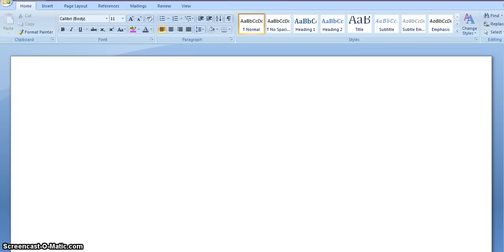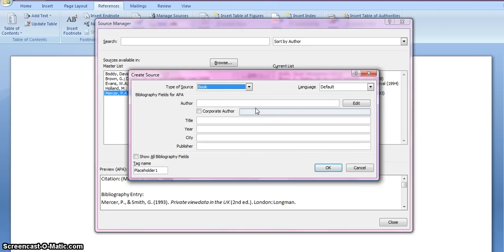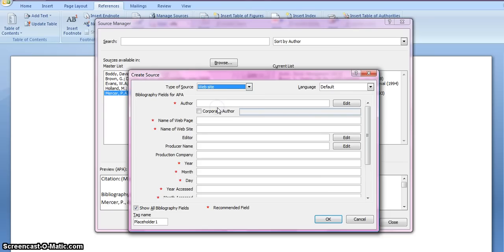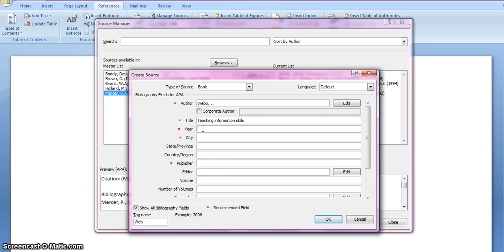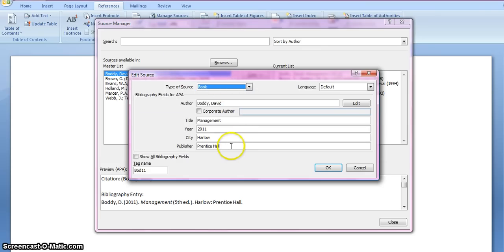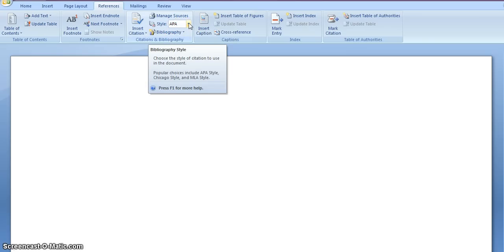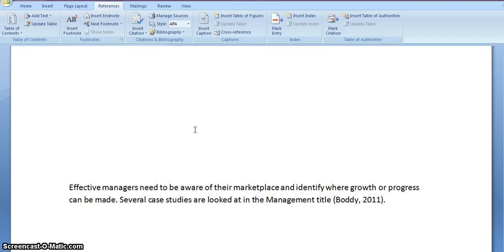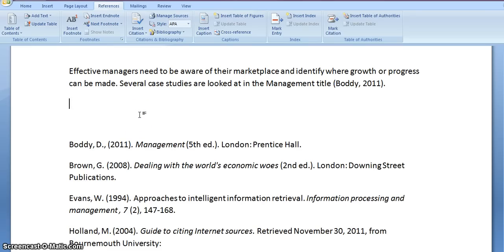Harvard referencing using Microsoft Word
This five minute video shows you how to use the referencing tool available in Microsoft Word. (Word 2007 is very similar to Word 2010).